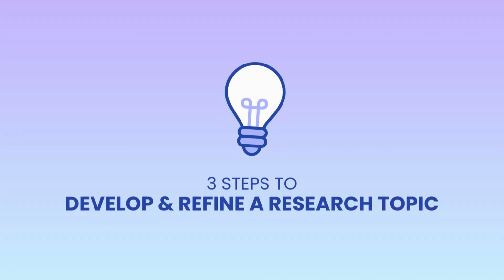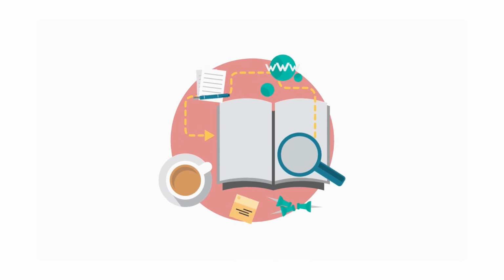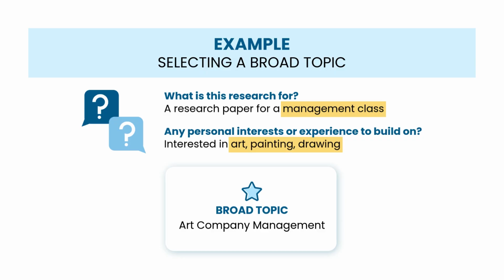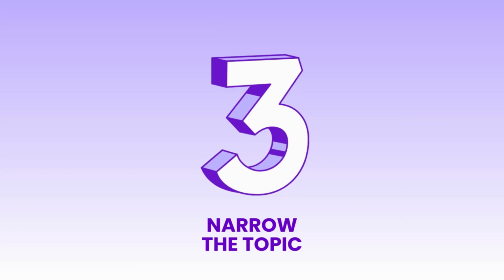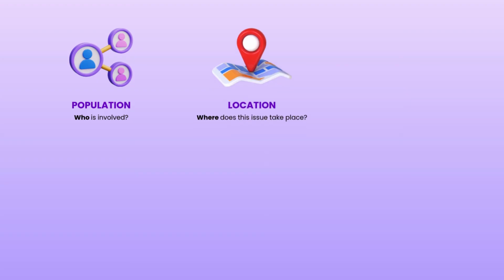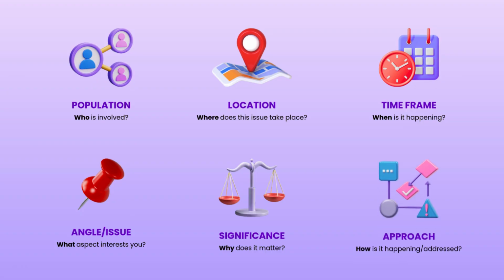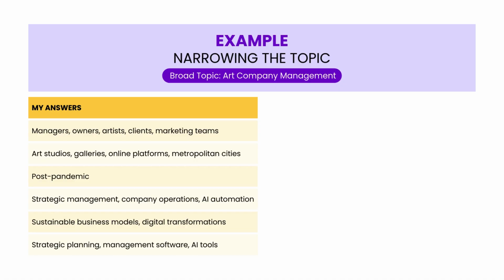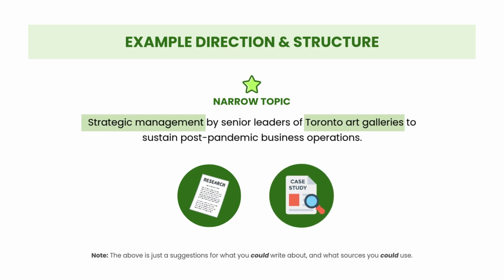Develop & Refine Your Research Topic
Struggling to choose or narrow down a research topic? This video guides you step-by-step on how to develop and refine a topic so that is manageable, arguable, and clear.

Created with Canva – templates and visual elements provided by Canva